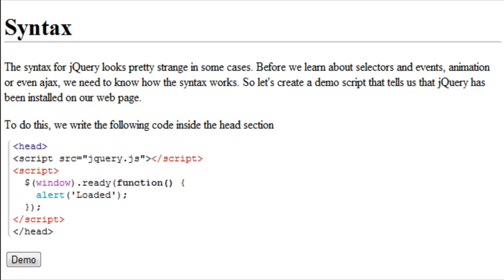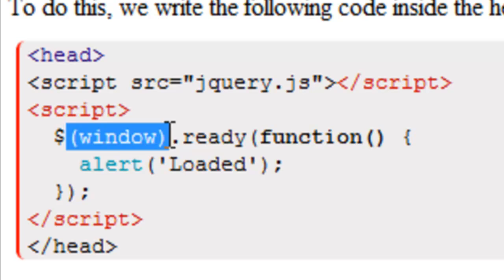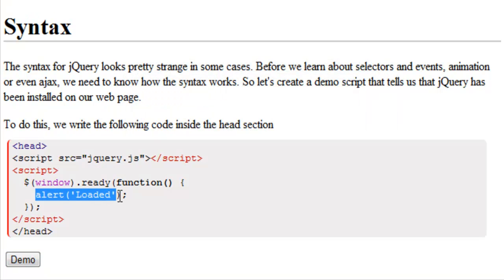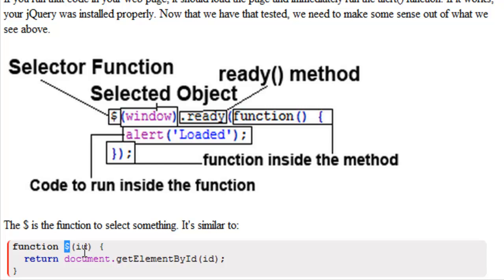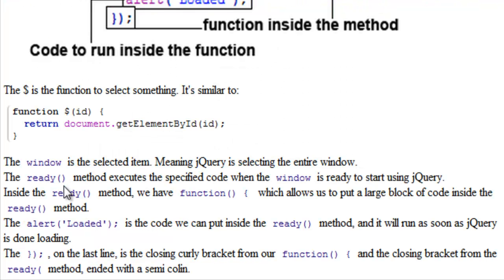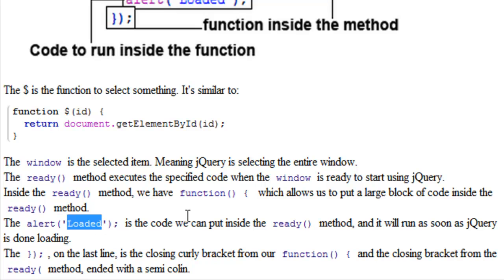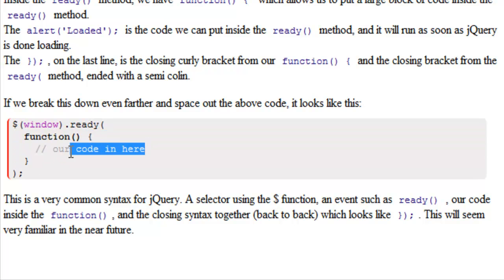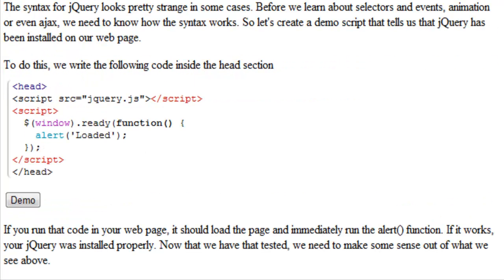jQuery Tutorial | Syntax